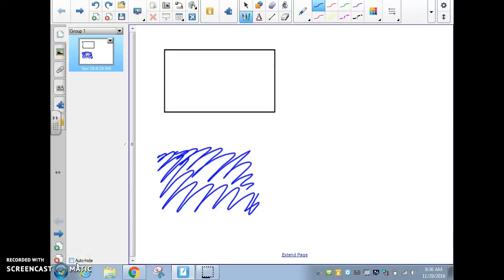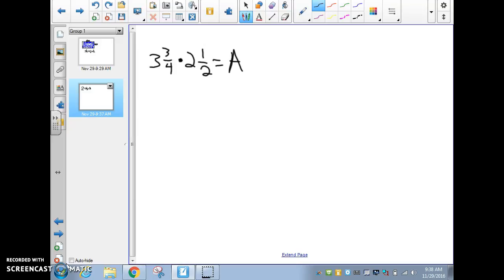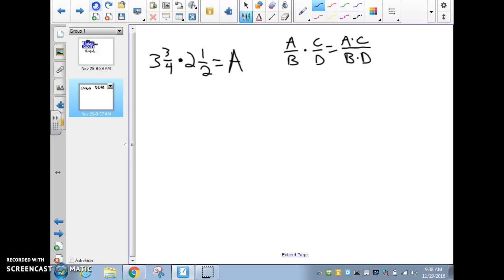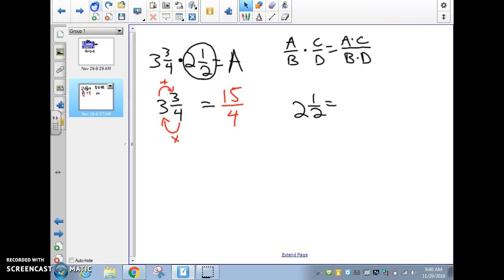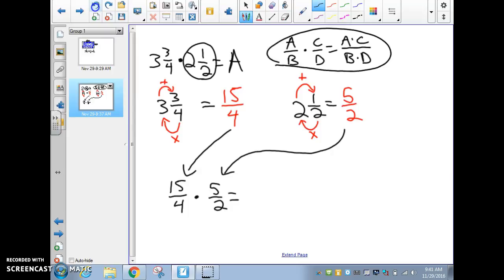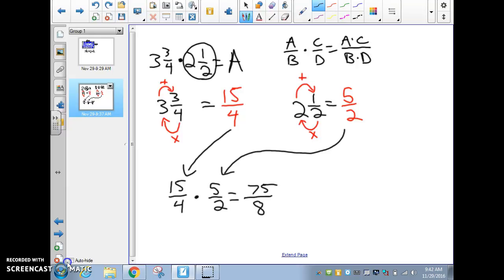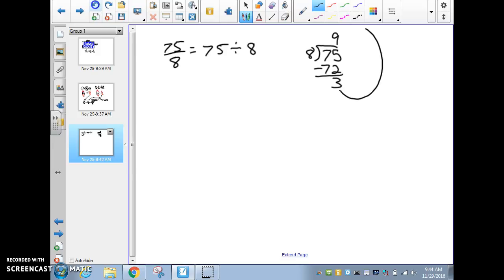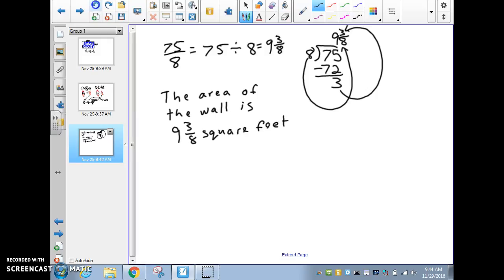Mixed Number Multi.